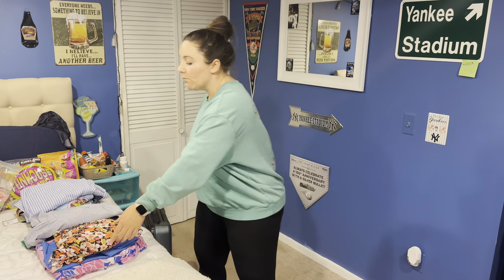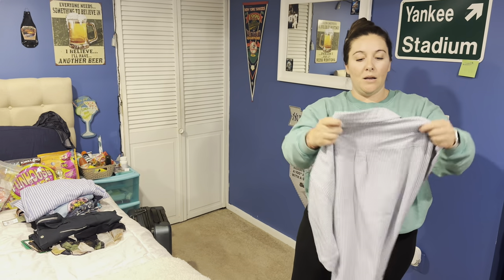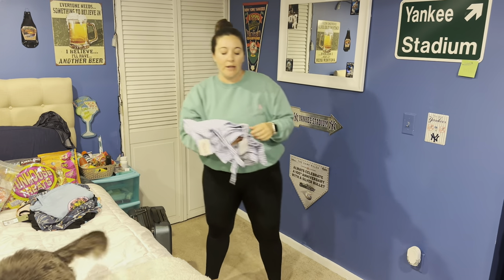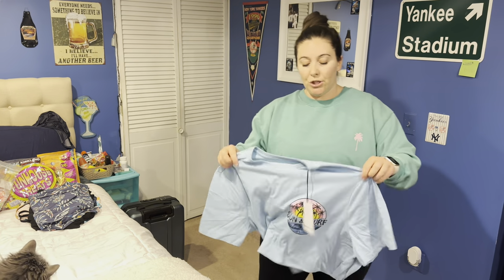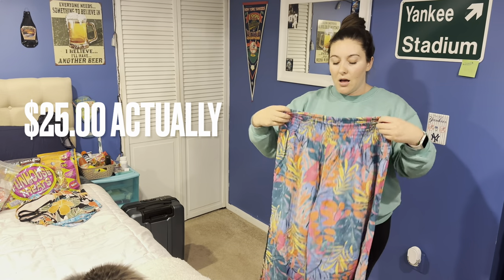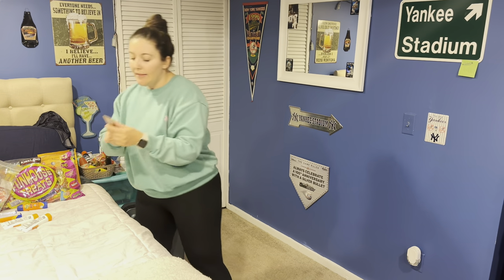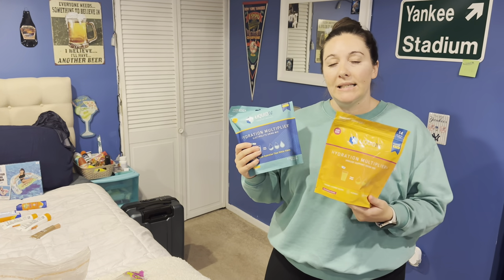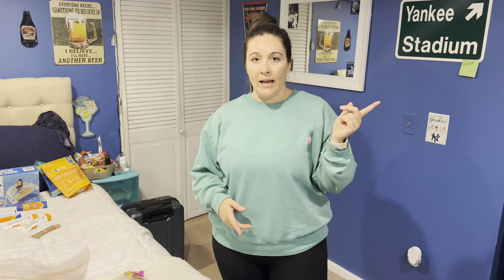Antigua haul: what I bought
We're heading to Hammock Cove Antigua! Here is all I bought for the trip

Coolife Carry Luggage

Hemlock Hats